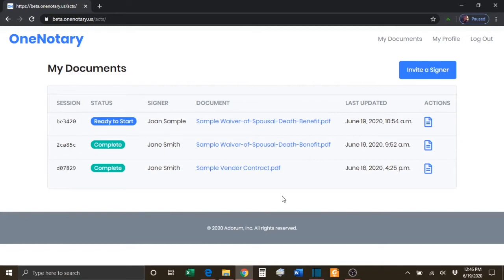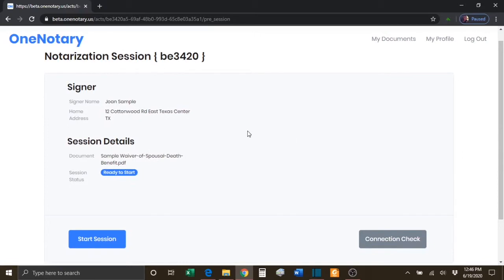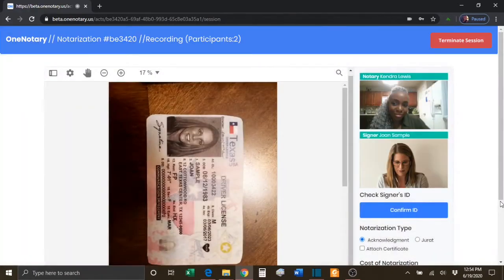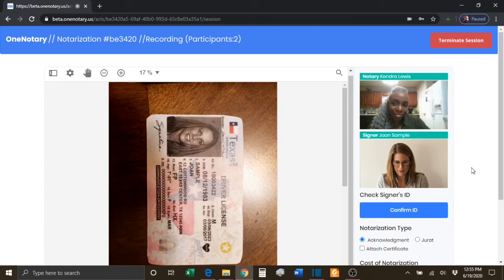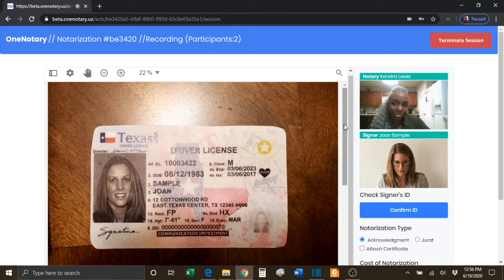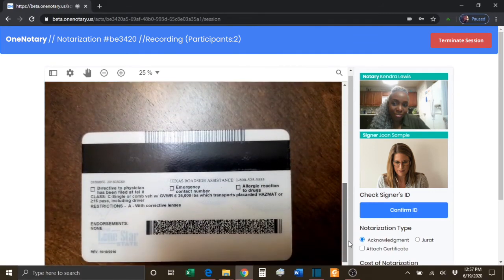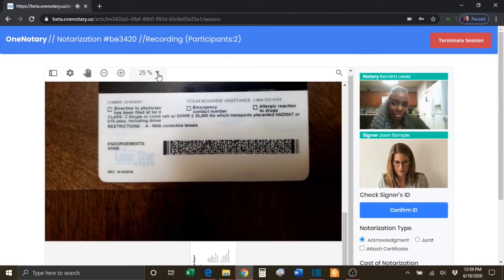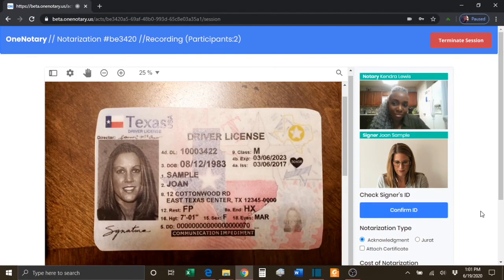06 [OneNotary] How to Start an Online Notarization Session & View a Signer’s ID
Starting an Online Notarization Session

- Before starting the session, the notary checks that the signer has completed the identity verification process and filled in all required details
- The session begins when the notary initiates it by pressing the "Start Session" button in the Request Details window
- The platform admits the notary and the signer to a secure meeting window. In the window, they see each other, talk to each other, and see the document that would be notarized later
- The notary inspects the submitted ID and confirms the identity of the signer
- Notary introduces to the signer all steps of the notarization procedure and gets verbal consent to perform the remote online notarization session